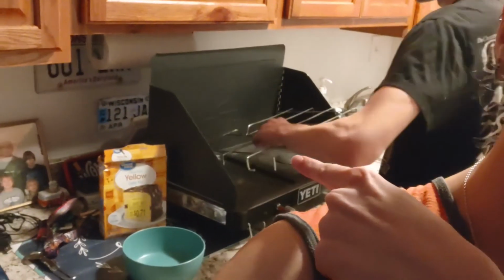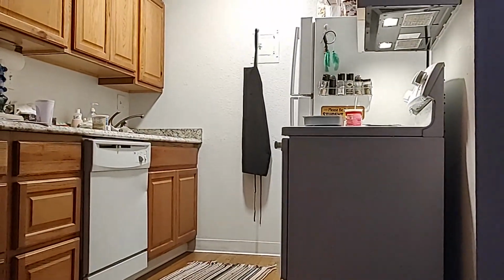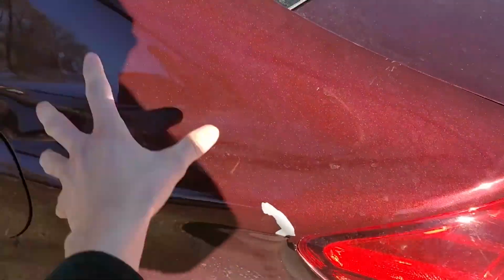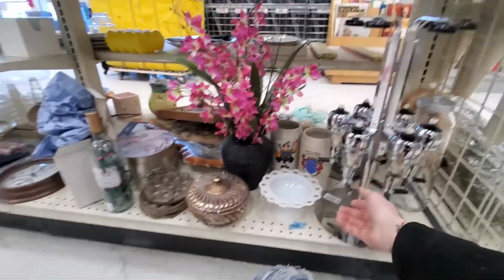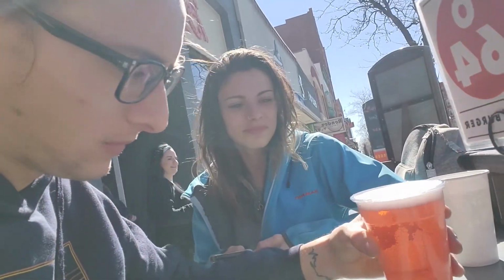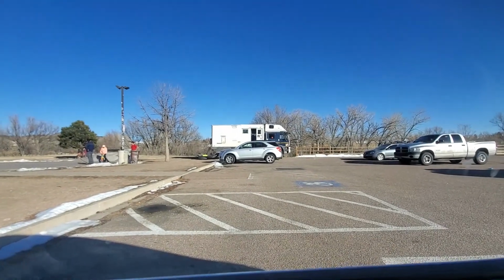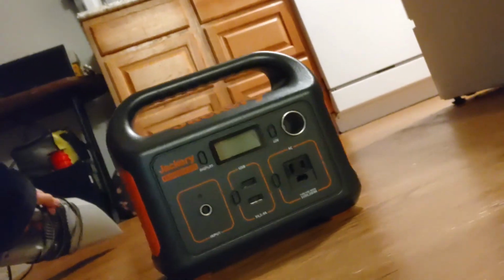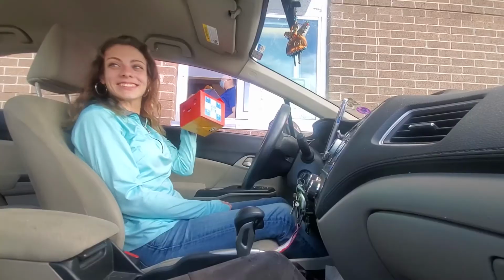Getting Back OFF THE GROUND | THRIFTING Through the Pain PART 2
We lost our van. We lost our puppy. Now, we face health problems for Yeti and a damaged car too. With all of these unexpected bumps in the road, we are missing vanlife more than ever as the tradeoffs of financial burdens were well worth it. However, that does not mean we're going to stop trying to work hard and get back on our feet. Learn with us the world of making money on the side through thrifting and living on the cheap.